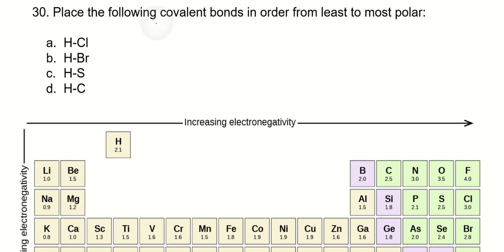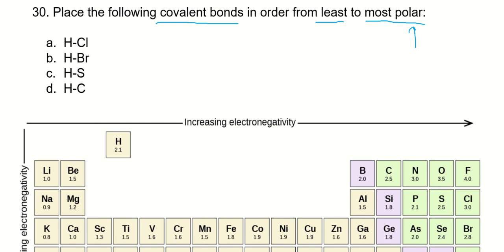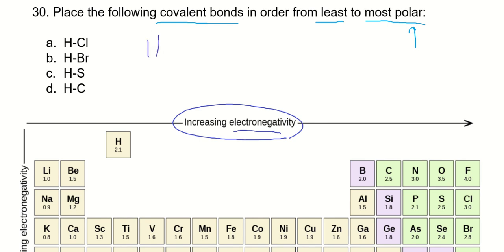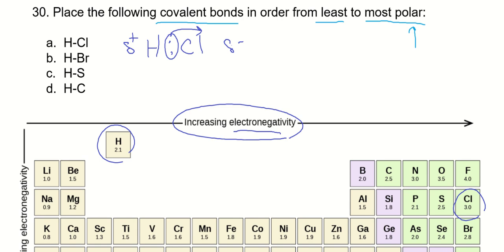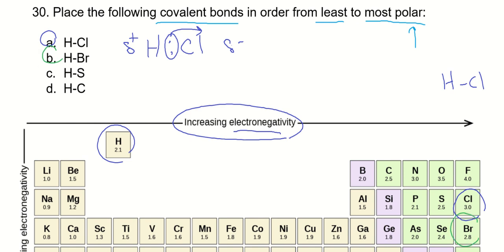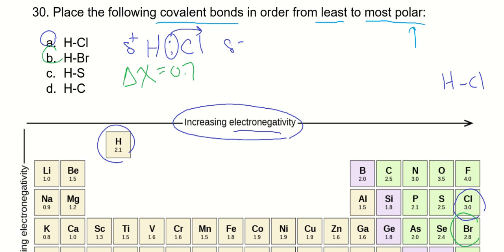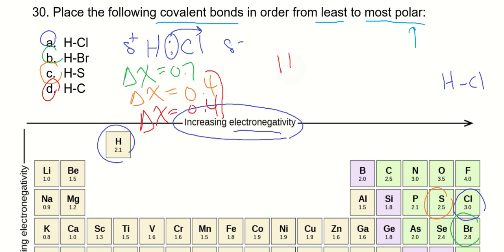30. Ranking Covalent Bonds by Polarity | Electronegativity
Chapter 8, Problem 30:
Place the following covalent bonds in order from least to most polar:

a. H-Cl
b. H-Br
c. H-S
d. H-C